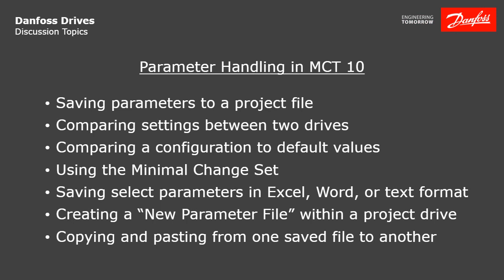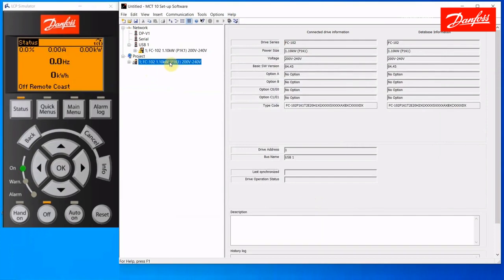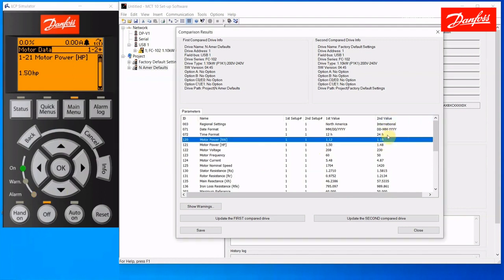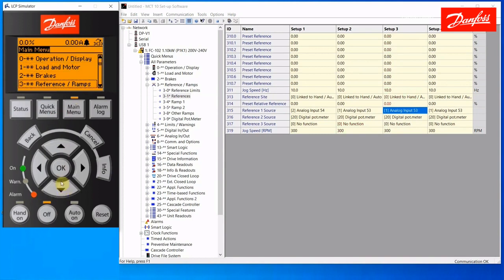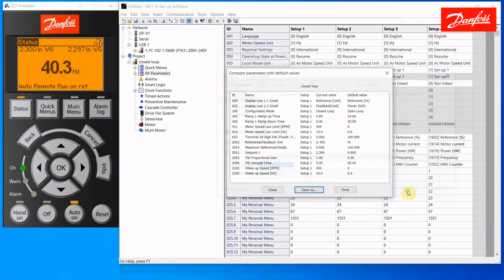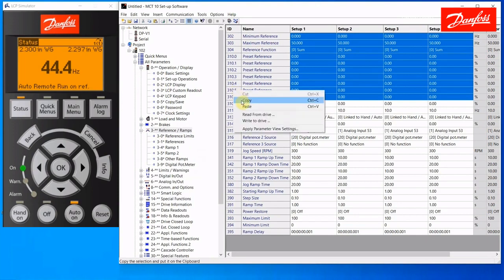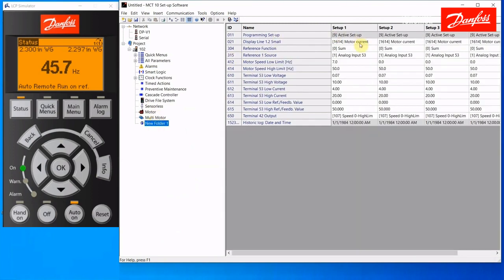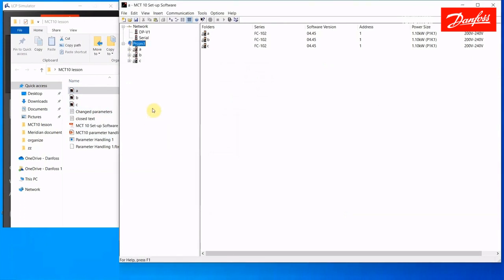VLT® Drives: MCT 10 Parameter Handling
This video provides instructions for parameter handling using MCT 10, a PC software tool used to communicate with a VLT® drive. Subjects covered include project file usage, comparing drive settings and configurations, saving parameters to Excel, Word, or text files, and working with saved files.